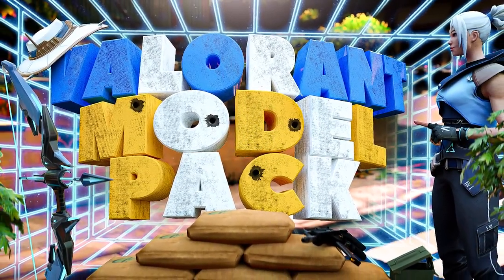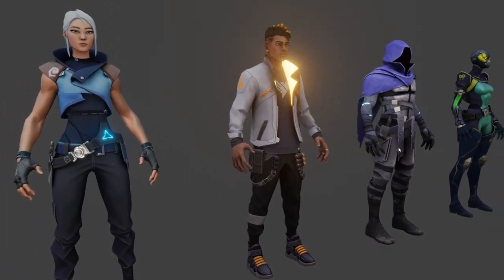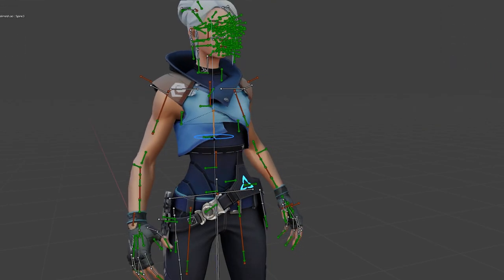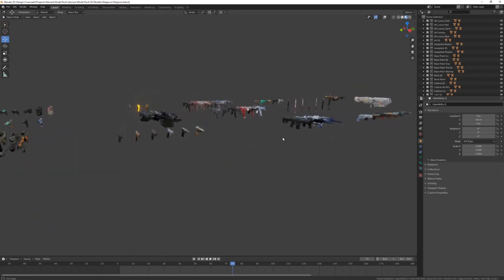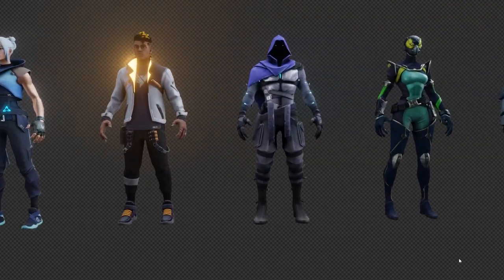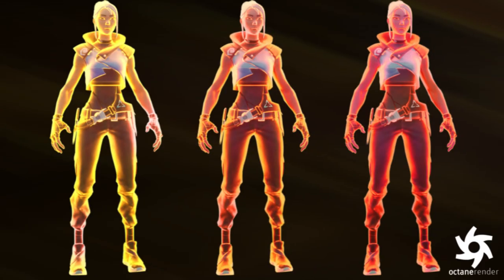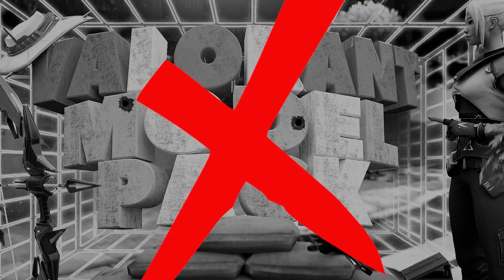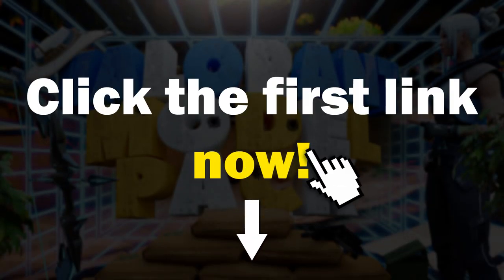Valorant 3D Model Pack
The 3d Valorant Model Pack is now free!

**Updated versions:
- Reyna character model added
- Killjoy character model added
- Skye character model added
- Yuro character model added